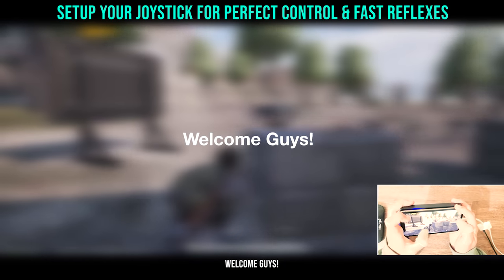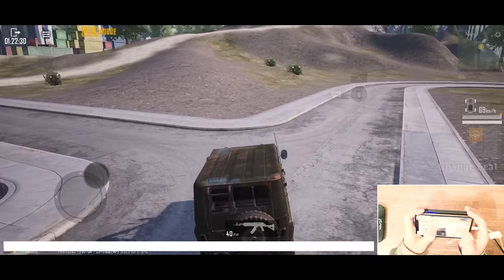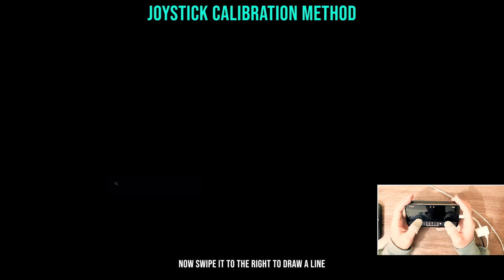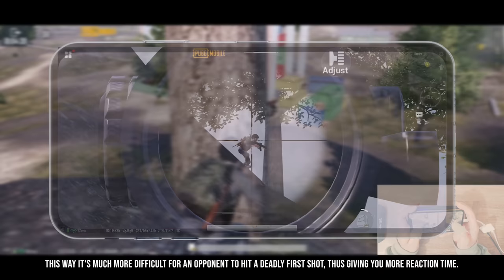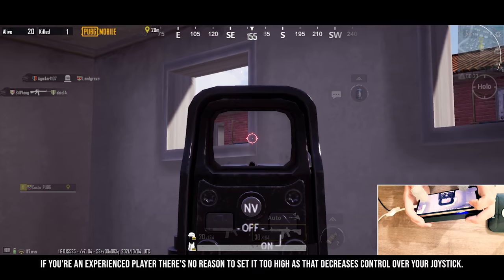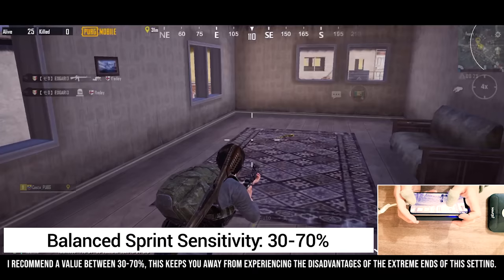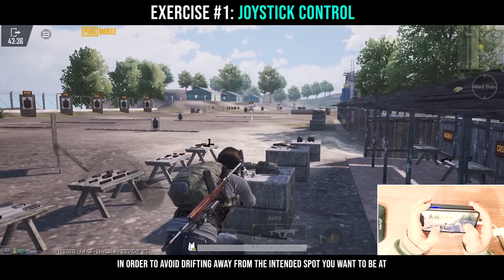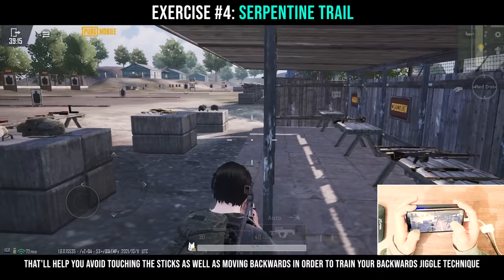NEW JOYSTICK SENSITIVITY: Size & Placement (+Training Drills) - PUBG Mobile | BGMI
[BEST JOYSTICK SIZE & PLACEMENT] SENSITIVITY & TRAINING DRILLS - Tips and Tricks Guide: In this video I'll explain how to setup your joystick size & position as well as the best sprint sensitivity and controls layout in PUBG Mobile.

Feel free to use the timestamps below to find the information you need:

0:00 Intro
0:42 Control Layout
1:53 Joystick Size/Position
2:42 Calibration Method
3:20 Sprint Sensitivity
7:03 Sprint Calibration
8:05 Movement Control
8:29 Sprint Reflex
9:10 Joystick Precision Drills

- Updated Every Sunday

Controls: 4 Finger Claw w/ Full Gyroscope
Graphics: HDR + Extreme w/ Movie Filter (+Realistic Sometimes)
My Device: iPhone XS
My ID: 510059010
Screen Recorder: iOS Native Screen Recorder
Video Editor: Adobe Premiere Pro